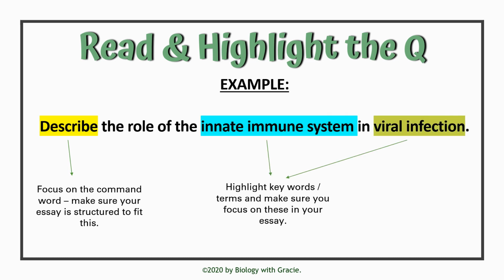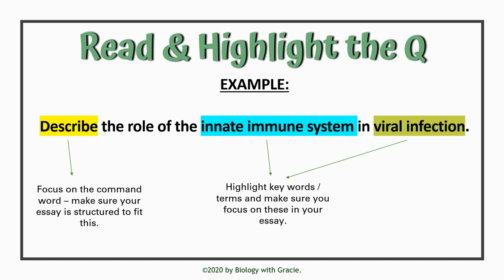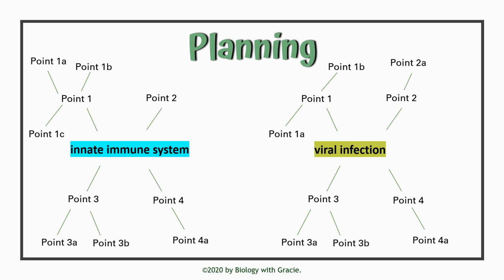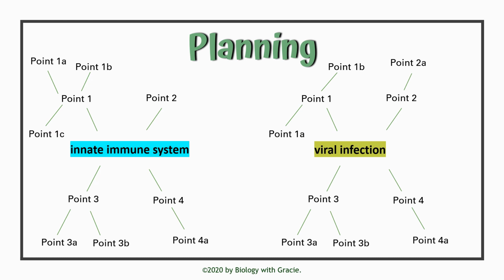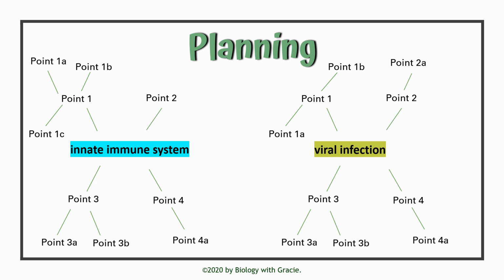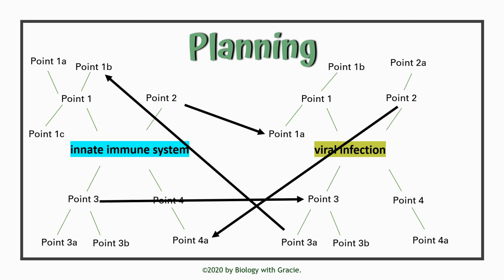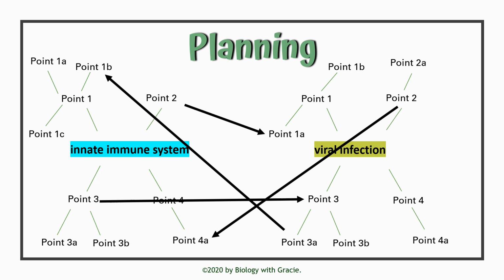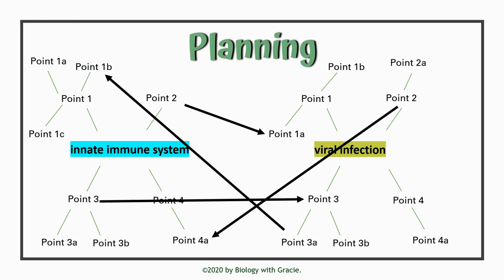How to Plan a University Essay (Science Degrees) | Exam Busters ~ Biology with Gracie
Hey everyone! Today's video is on 'Planning your Scientific Essay'!

This video is for anyone at university, applying to university, or even in school. These tips and tricks will not only help with university scientific essays but also scientific essays for any exam!

FAQs:

20 (My birthday is 14th Feb...yes, that's valentine's day! :D)
BSc Microbiology at the University of Leeds (2nd year)
What content does your channel include?
GCSE & A Level & University Biology topics
Study tips & advice
Revision resources
University life and routines